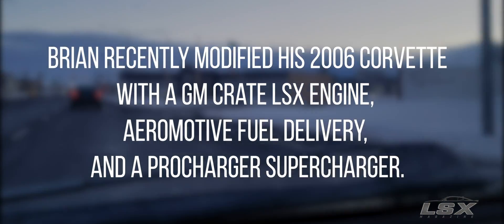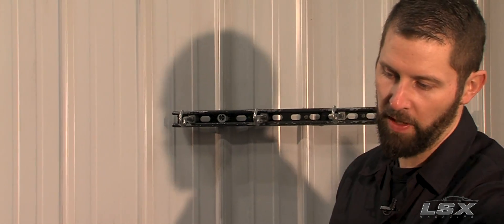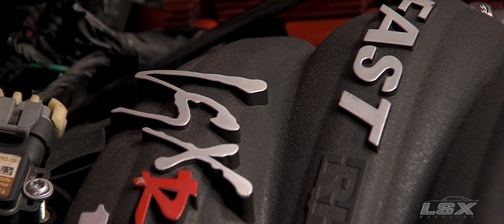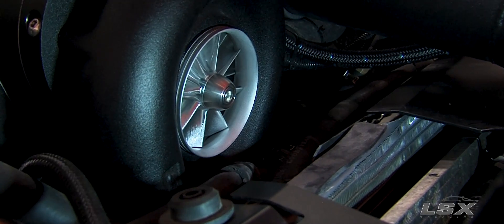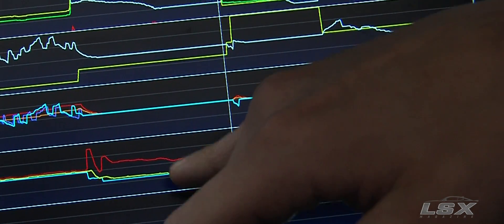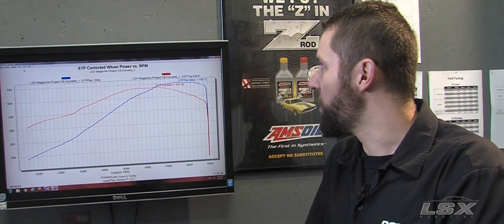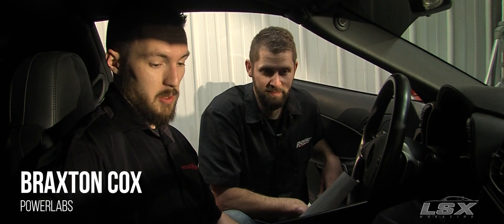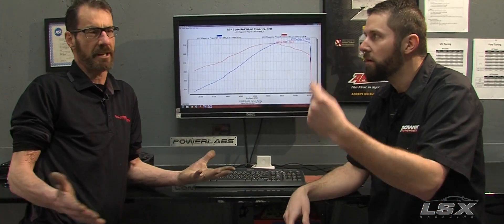LSX Magazine's ProCharged C6 Makes Over 700-RWHP on Low Boost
Brian Petty's C6 project car finally hits the dyno after a long winter of upgrades including an LSX 376-B15, FAST LSXR intake manifold, Aeromotive fuel system, and a ProCharger D-1SC with a Stage II intercooler upgrade. The initial dyno testing is on pump gas (and already impressive), but more dyno testing is ahead to see how much power they can make.